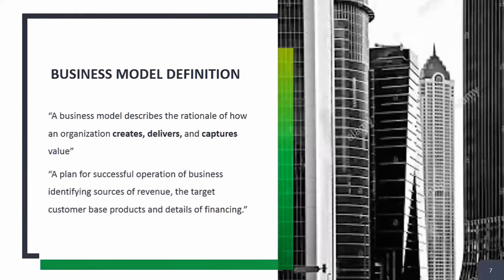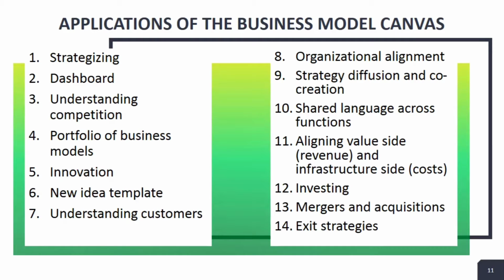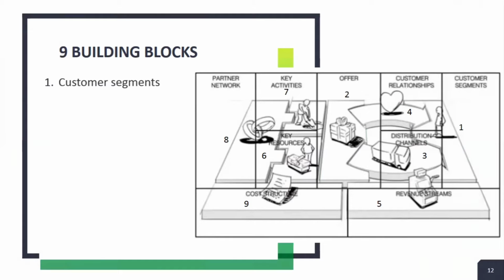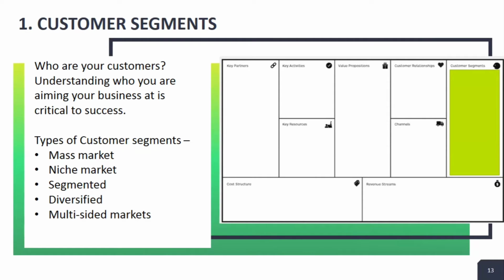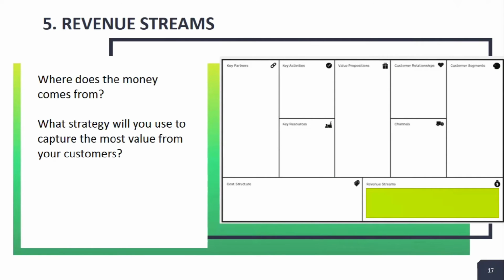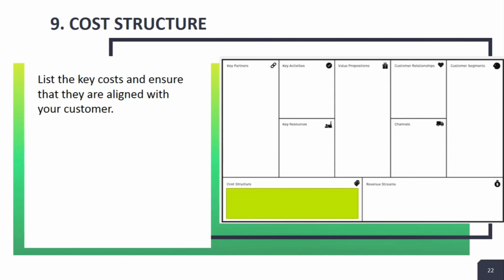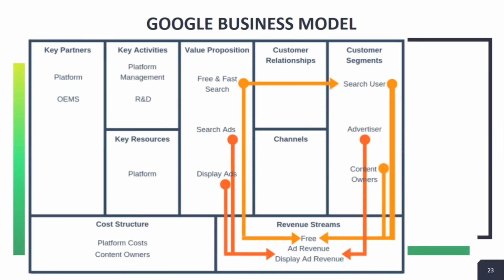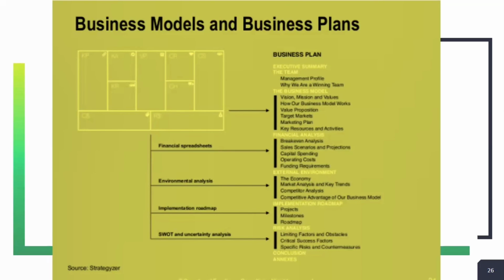Buisness plan IIC APSIT